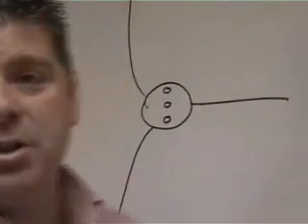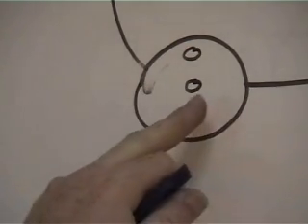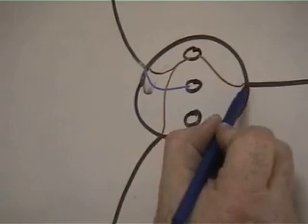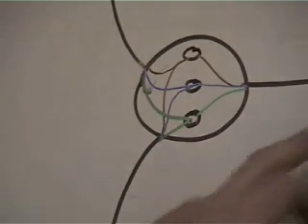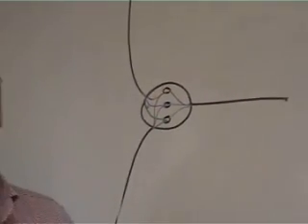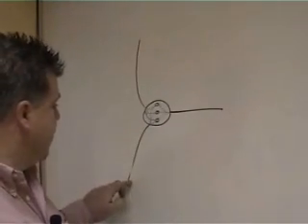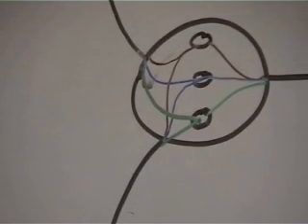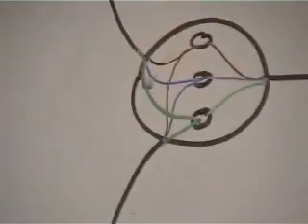How To Wire A 30 amp Junction Box (UK)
This link is to our website where you can find out how Over 100,000 Homeowners Cut Their Electric Bills 70% Or More Last Year... And How You'll Do It Faster, Easier and Cheaper Starting Today!"

This video above shows you how to correctly wire a 30 amp junction box for connecting an additional socket to existing sockets.